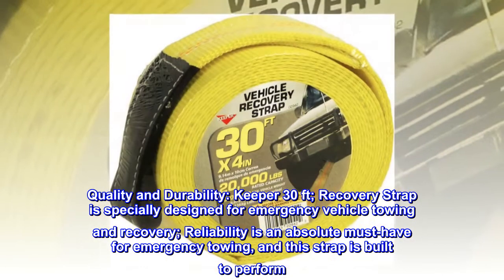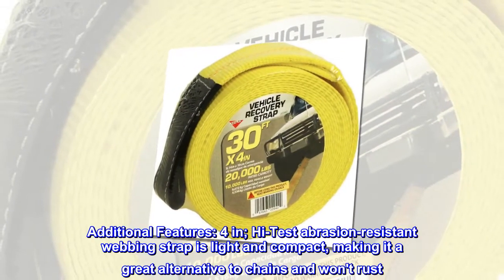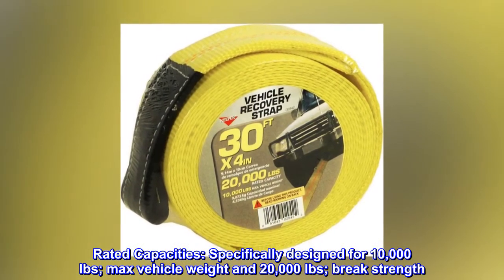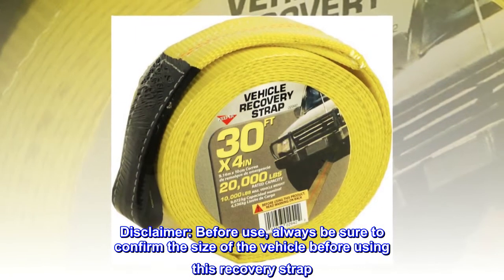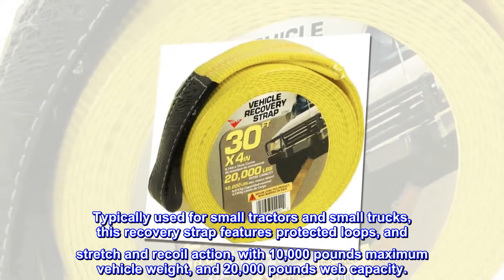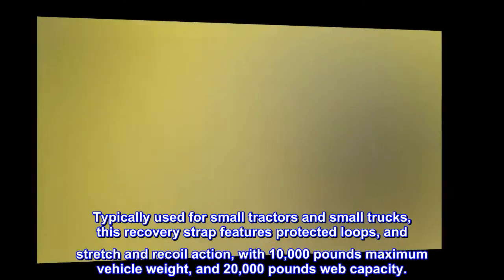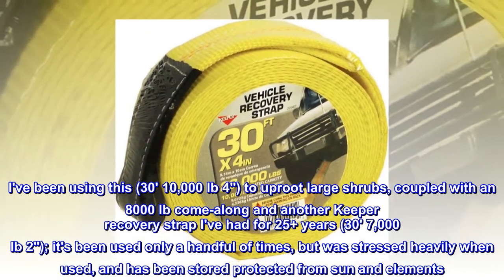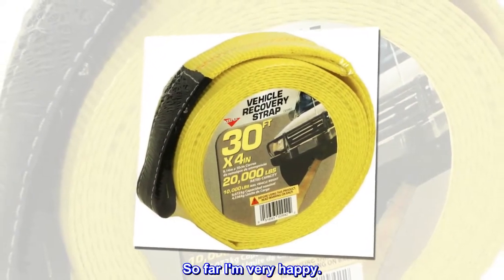KEEPER - 30’ x 4" Emergency Vehicle Towing and Recovery Strap - 10,000 lbs. Max Vehicle Weight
Quality and Durability: Keeper 30 ft; Recovery Strap is specially designed for emergency vehicle towing and recovery; Reliability is an absolute must-have for emergency towing, and this strap is built to perform
Additional Features: 4 in; Hi-Test abrasion-resistant webbing strap is light and compact, making it a great alternative to chains and won't rust
Rated Capacities: Specifically designed for 10,000 lbs; max vehicle weight and 20,000 lbs; break strength
Usage: Compatible for mid-sized trucks and SUVs
Keeper's recovery strap is 30 feet long and 4 inches wide. Typically used for small tractors and small trucks, this recovery strap features protected loops, and stretch and recoil action, with 10,000 pounds maximum vehicle weight, and 20,000 pounds web capacity.

Exactly what I expected, so far working well.
I've been using this (30' 10,000 lb 4") to uproot large shrubs, coupled with an 8000 lb come-along and another Keeper recovery strap I've had for 25+ years (30' 7,000 lb 2"); it's been used only a handful of times, but was stressed heavily when used, and has been stored protected from sun and elements. So far I'm very happy.